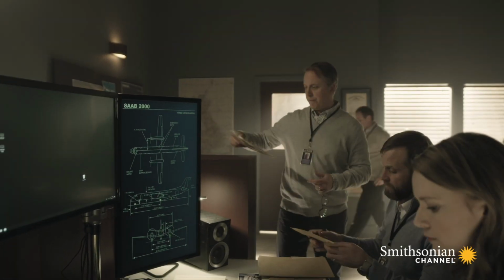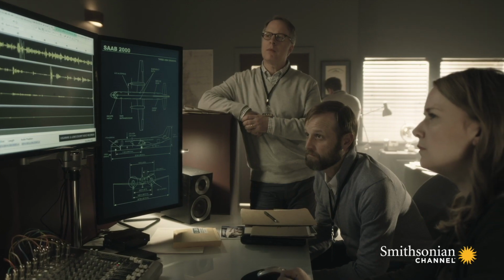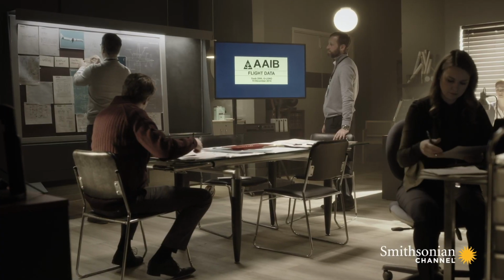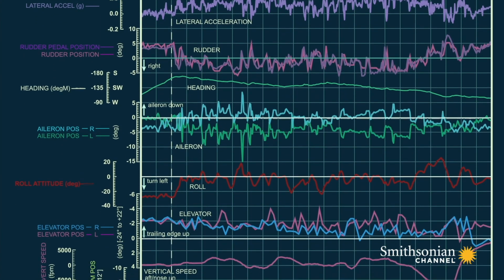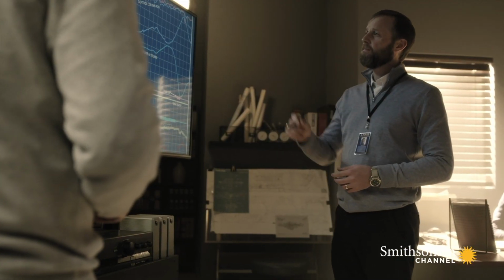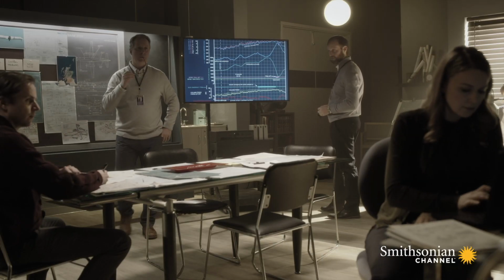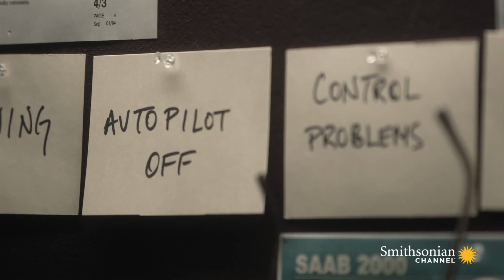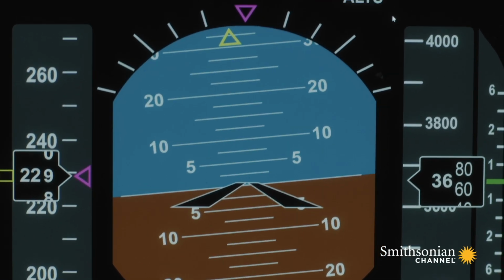A Lightning Strike Knocks This Plane Out of the Sky ⛈️ Air Disasters | Smithsonian Channel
December 15, 2014: a lightning strike has the pilots of Logan Air Flight 6780 desperately trying to lift the plane up as it plunges downwards. Out of options, they try something counter-intuitive: increasing the engine power.